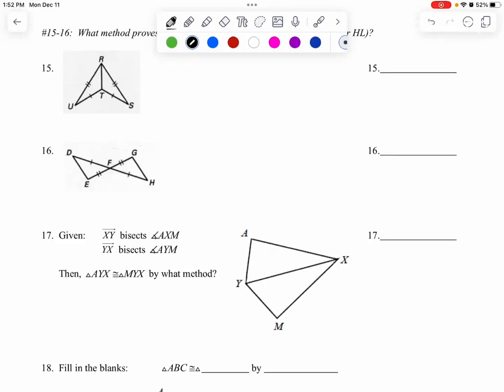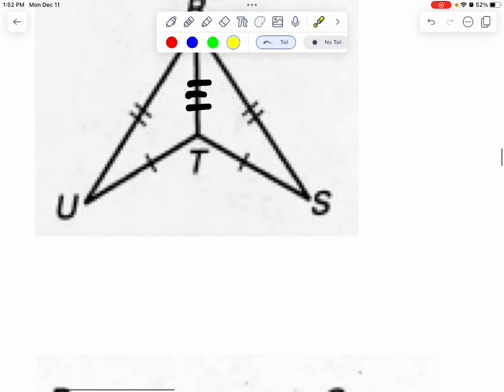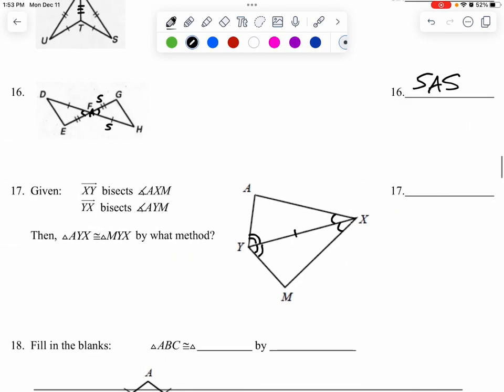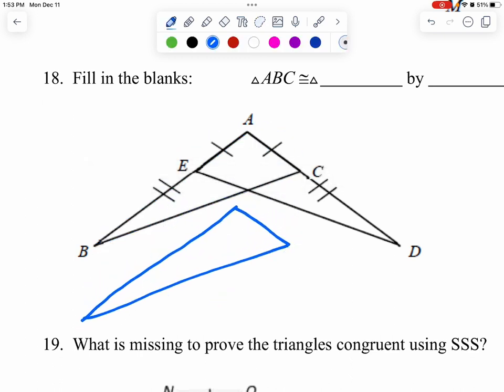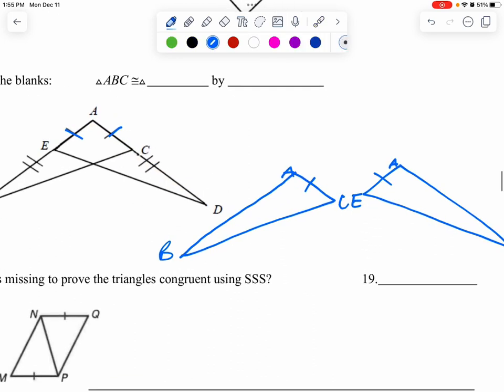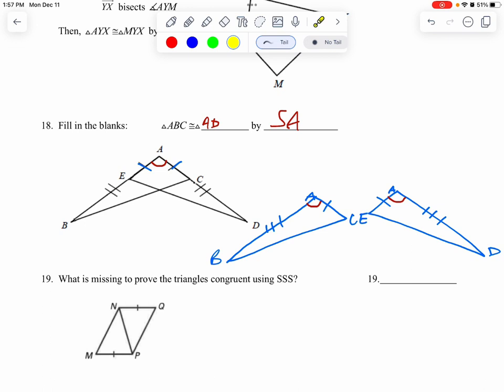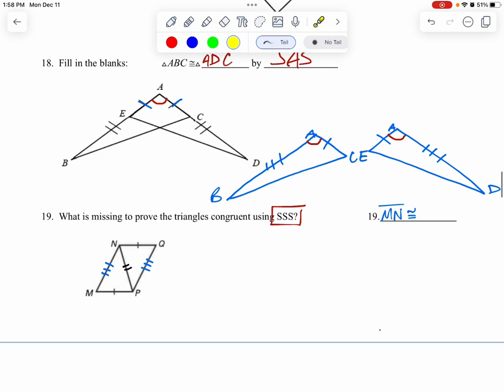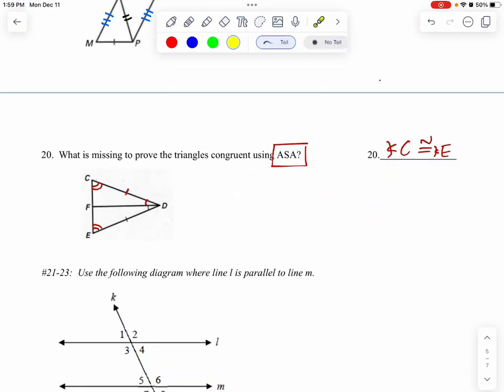M214 DBA Review #16-20